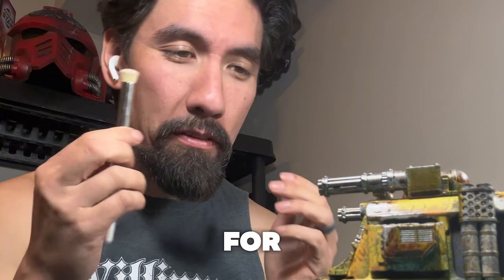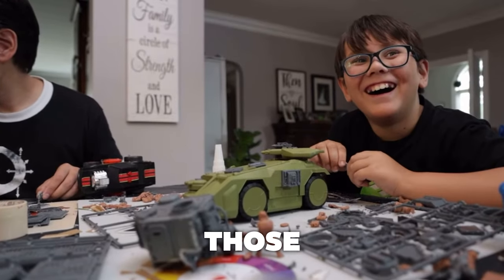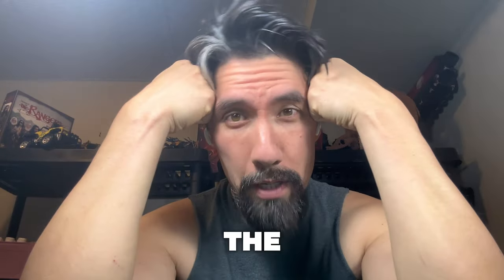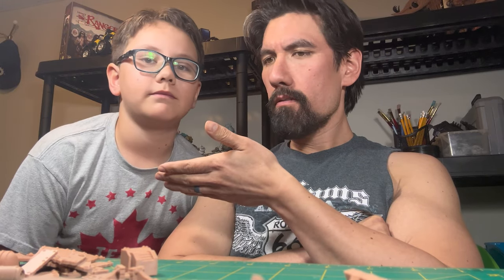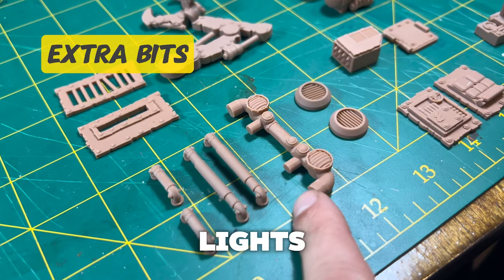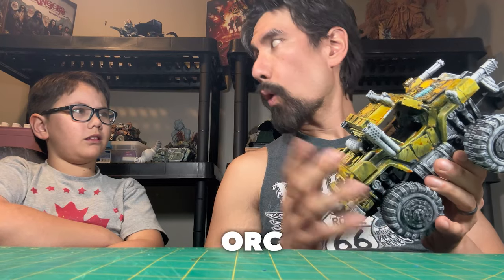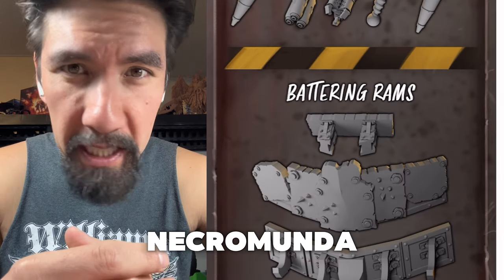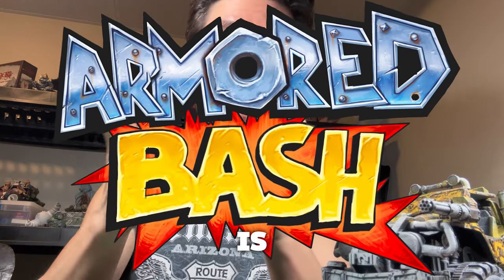The Beginner Friendly Hobby Game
Armored Bash is a fun tabletop hobby experience that offers loads of 3D printable parts that can be used to convert vehicles in games such as Warhammer 40k, Gaslands, and Necromunda. The bits can also be used to convert a toy vehicle. The packs include armor plating, weapons, exhausts, pipes, lights, battering rams, crushing claws, doors, hatches, weapon mounts, and more!

It all started when I (Dave) wanted to play a tabletop game with my kids but found the typical options were ridden with rules too complex and overwhelming for first-time gamers. So I went to a used toy shop and grabbed some spare bits from my “pile O shame” (extra Warhammer 40k terrain and vehicles parts, plus bits from other tabletop industrial terrain pieces). We glued all the parts onto the used toy trucks and had a blast doing it!

“Bashing” (or gluing) the spare parts onto our trucks was so much fun it became a social magnet on our dining room table. When family would visit we’d sit and hobby with them as we’d glue all sorts of parts onto these toys. However, we quickly discovered an obvious problem: we ran out of suitable bits and pieces to add to our vehicles.

So I asked Kyle from Gear Gut’s Mek Shop if he could design custom parts for our humble hobby experience. He accepted the challenge of designing EVERY part you see in Armored Bash, and we’ve now made it available for public use. Since all that time and effort was put into the designs, it made sense to make something out of it officially.

Some general questions:

Q. What types of printers are these for?

A. The armored plates can be printed support-free on FDM printers, but the rest are designed to be printed in resin.

Q. What scale are these?

A. These are designed to work on various scales, from 32mm games such as Necromunda, scaling down easily to fit 20mm scale games like Gaslands. They were also designed to match the scale of toy cars and trucks so you can kitbash vehicles you buy from your local toy store.

Q. Is there a game included?

A. We are working on building a fun, simple, and fast-paced game for you to play with vehicles that you kitbash. This will be coming out roughly in [TIMELINE?]... OR... We don't have an exact timeline on this, but we should have one soon.

Q. Are their STLs for vehicles too?

A. No, these are upgrade kits only. However, if you want vehicles, comment in the comments section and voice your desire for them. With enough requests, we’ll gauge interest and possibly produce them in future Frontiers.

Credits:

Armored Bash designs by Kyle Reekie Gear Gut's Mek Shop.

Artwork and logo by Josh Harris (Orc.butt)
His Channel: @orcbuttpainting

Some footage taken by Jarris Holscher (Caffeinatedminiatures)
His YouTube:@CaffeinatedMiniatures

*Buy Pre-printed and Printable Terrain and Miniatures, Magnets, Dice, and More*

Want to help support MiniWarGaming while buying miniatures and terrain?  Use one of the links below to buy your stuff!